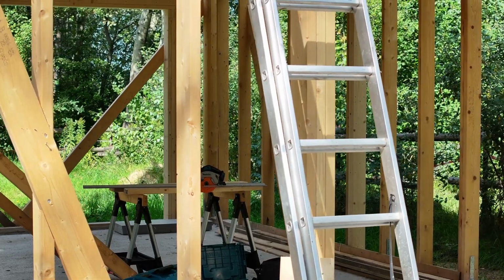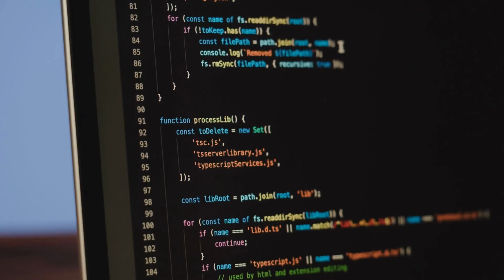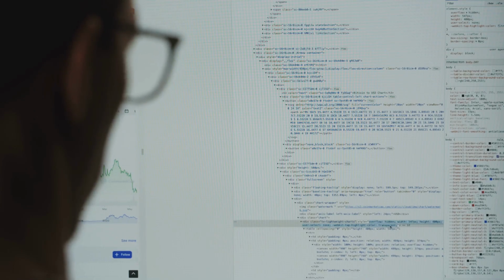HTML & CSS The Web's Skeleton & Skin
Dive into the fundamentals of web development with our latest video, "HTML & CSS: The Web's Skeleton & Skin." In just 10 minutes, we break down the essential roles of HTML and CSS—how HTML provides the structure, while CSS adds that vital touch of style. With engaging visuals and clear explanations, you’ll learn how these two core technologies work together to create stunning, functional websites. Perfect for beginners and anyone looking to refresh their web design skills, this video will help demystify the building blocks of the internet.